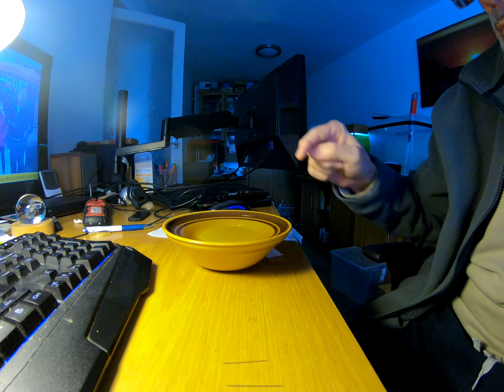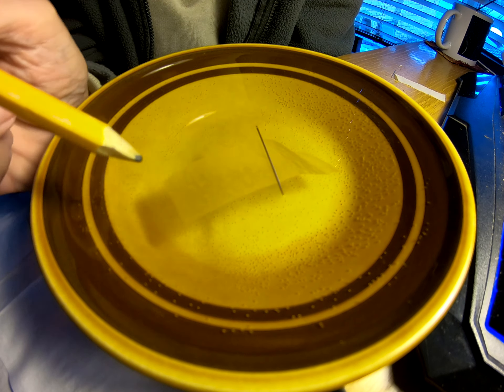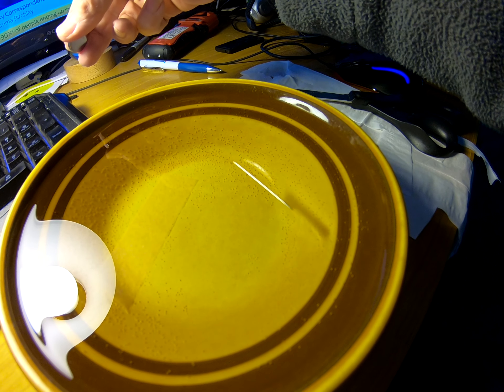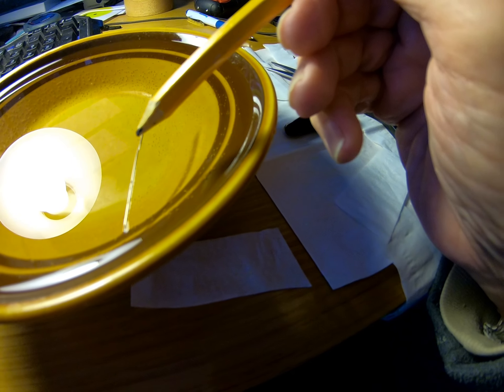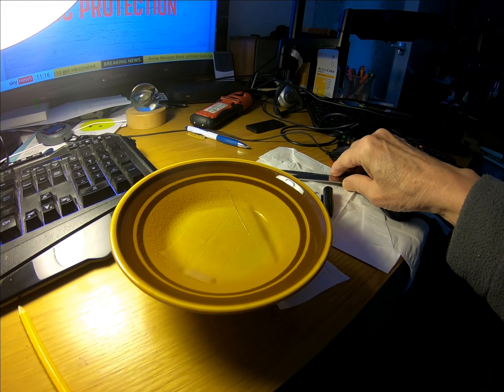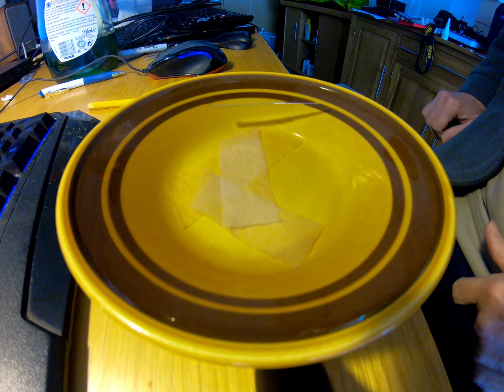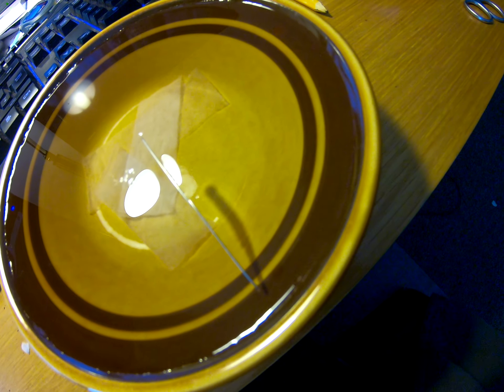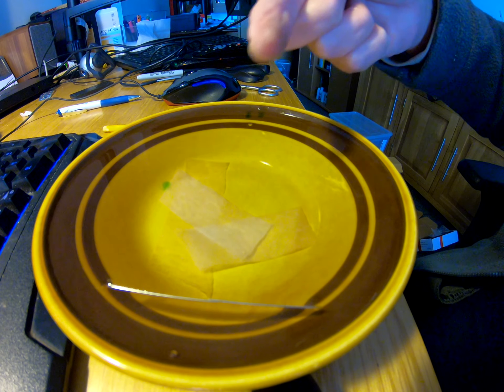Floating Steel on Water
A video for my grandson - how can I float a steel needle on water?